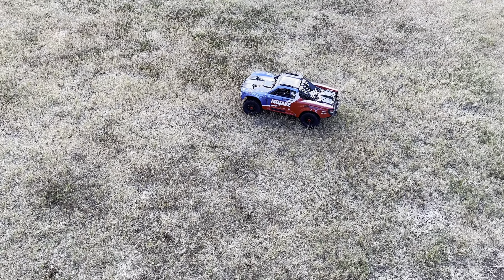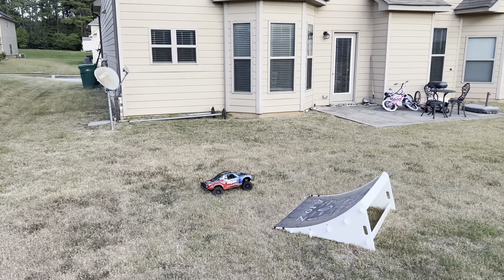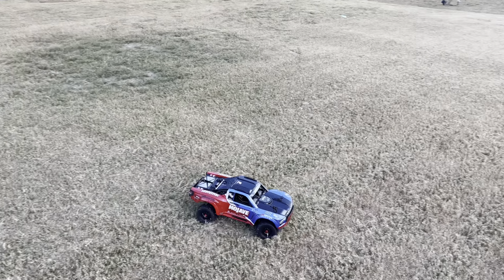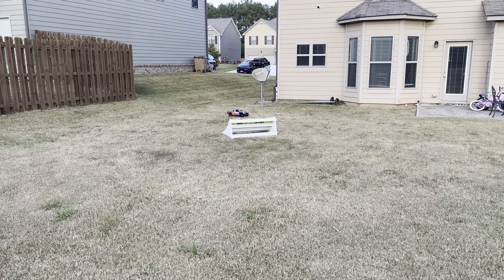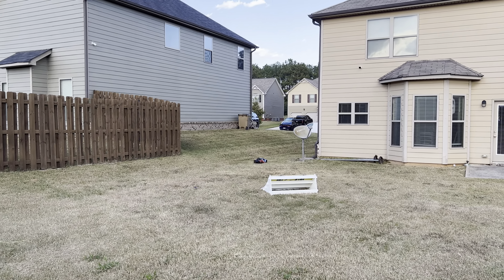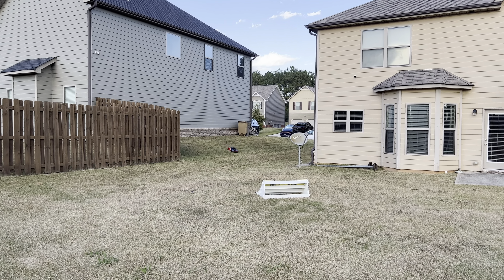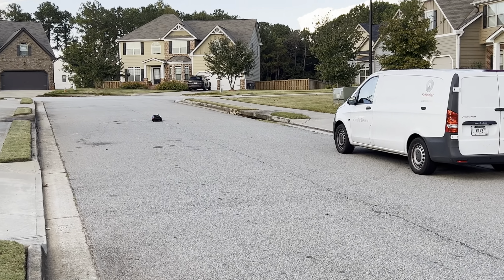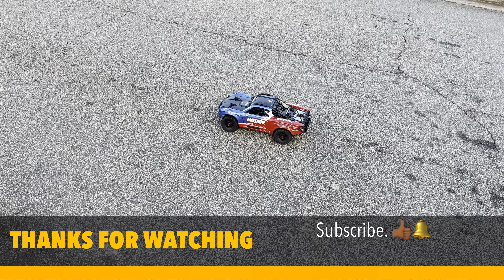Arrma mojave 4s backyard bash